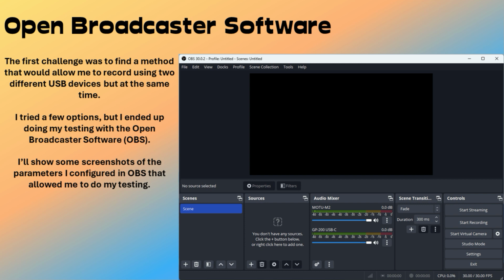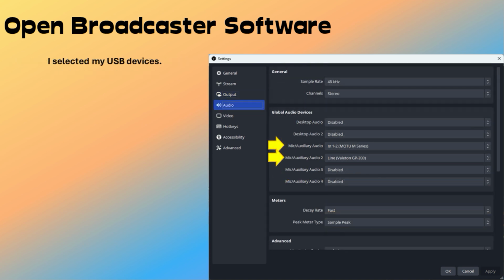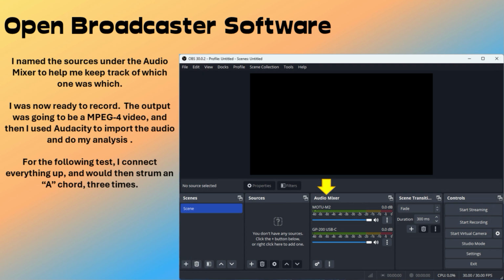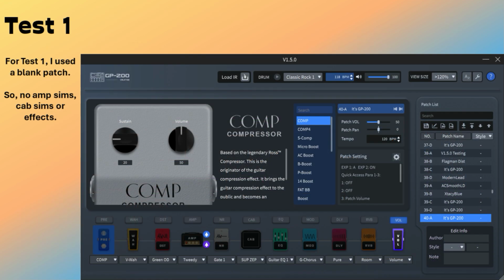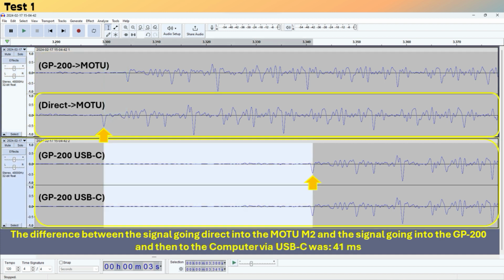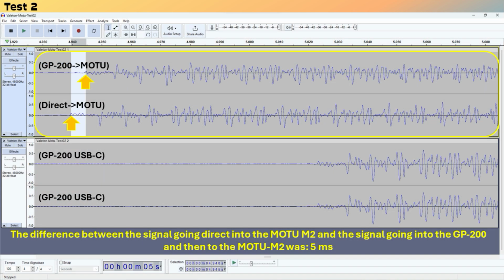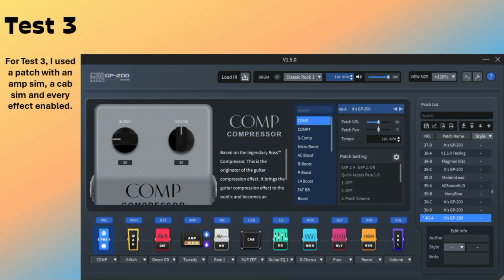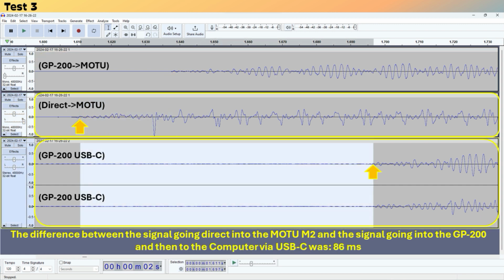Latency difference between Valeton GP-200+MOTU-M2 vs Valeton GP-200 (as an audio interface)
In this video, I give some metrics based around the latency between Valeton GP-200+MOTU-M2 vs Valeton GP-200 as an audio interface (USB-C).